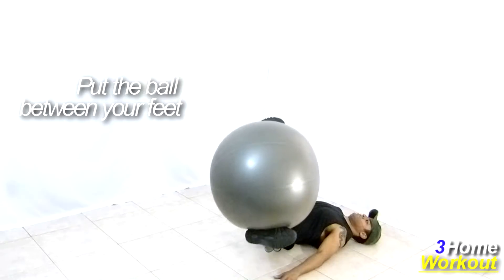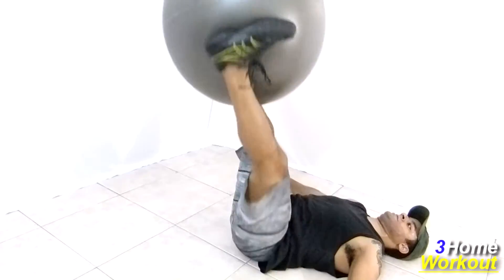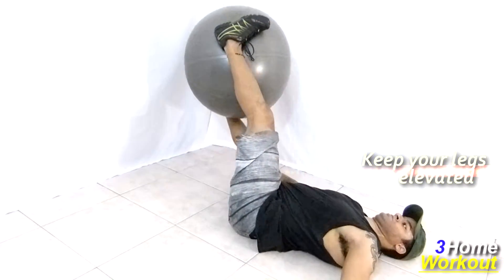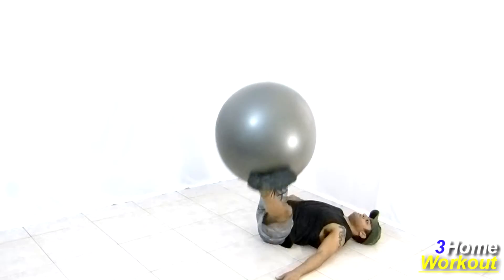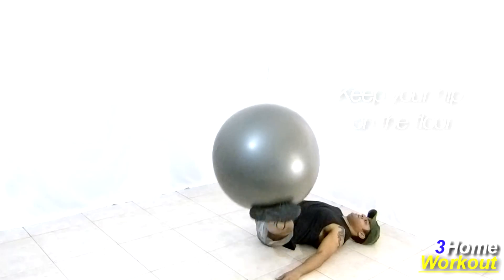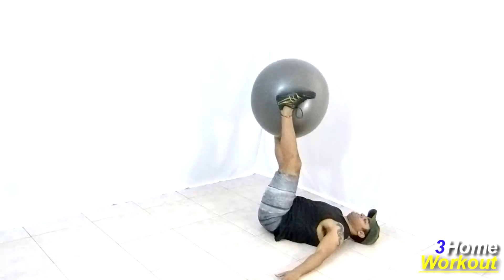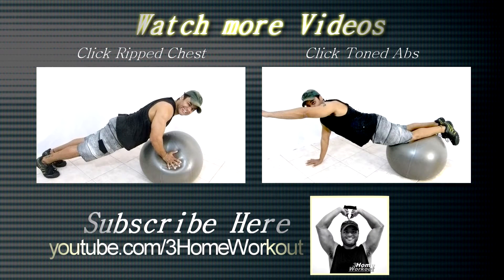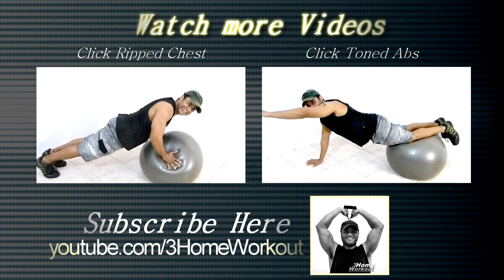Fitness at Home ABS KILLER EXERCISE (FITNESS BALL)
**In this Exercise You Should do a Torso rotation.

Lay down and put the ball between your feet. So position your hands on the ground beside your body. Lift your Legs with your knees extended. So Move your legs to the side making a rotation of your Torso.

Make the maximum amplitude of movement during the exercise and control the descent more difficult.

Your Lower back is also working to rotate your torso. Keep your knees extended and yous abdomial muscle contracted all the time!

You can do this movements per 20-30 secs for better results.

It's a efficient movement to develop your Abs without equipments at home!